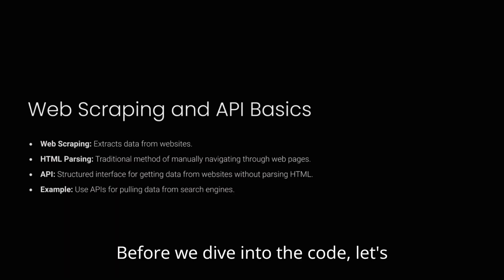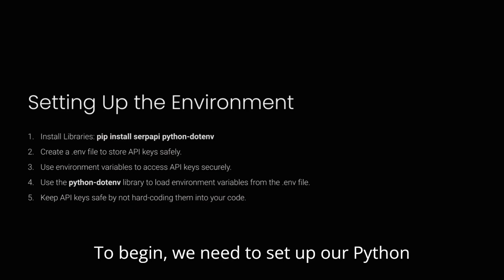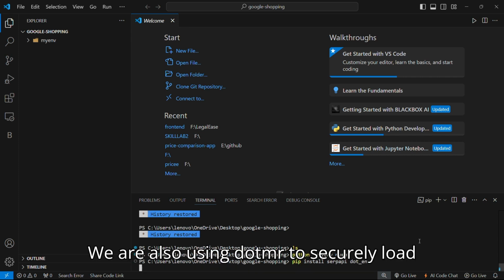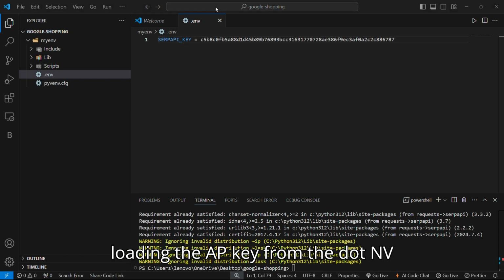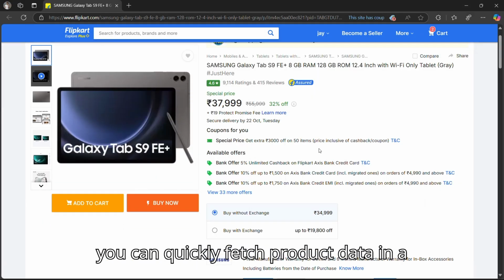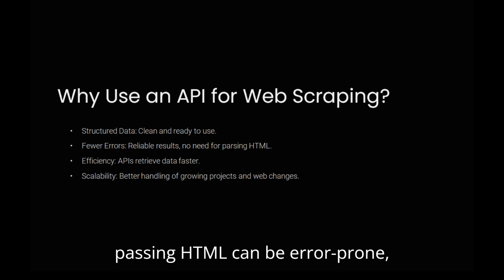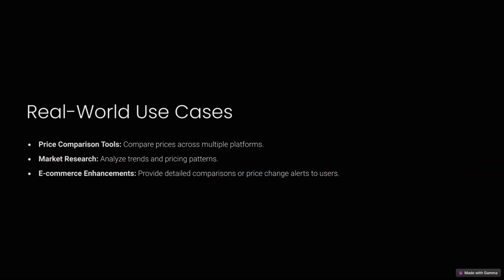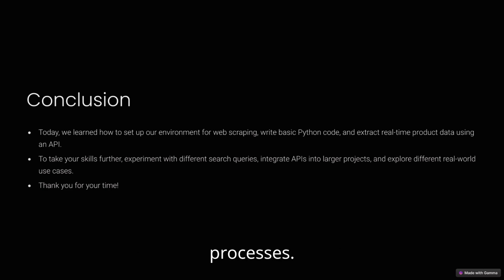0801CS221067 | Jay Nahata | Scraping Google Shopping using Python and SERP API